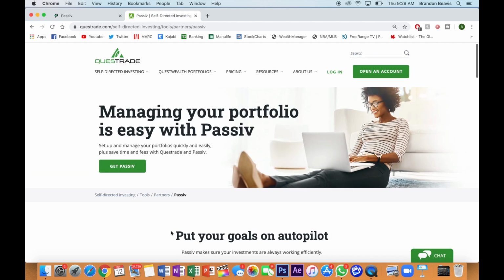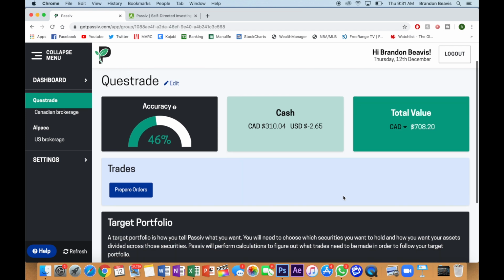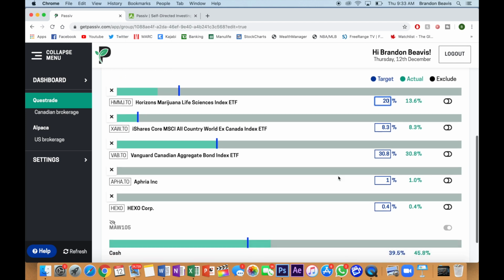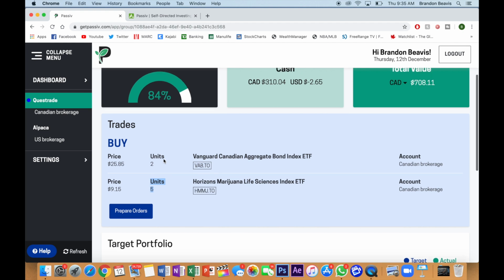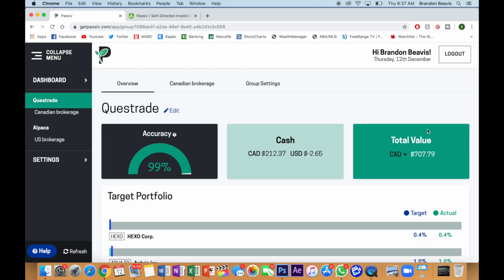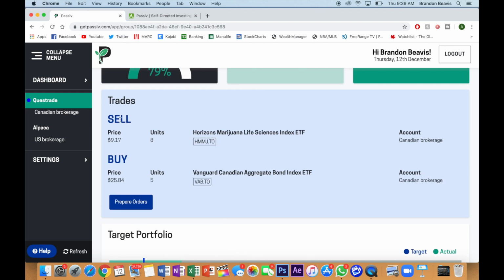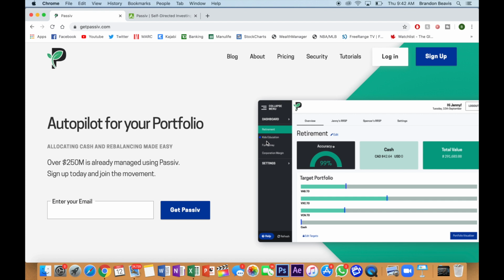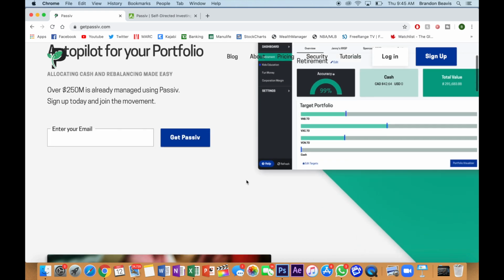Passiv Review: How to build your own personalized robo-advisor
Today we'll be talking about passiv!